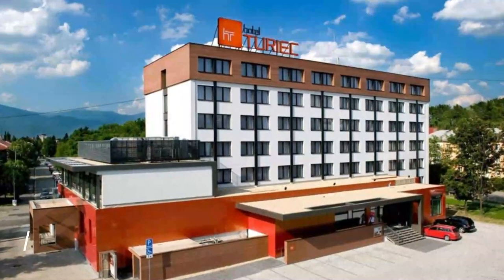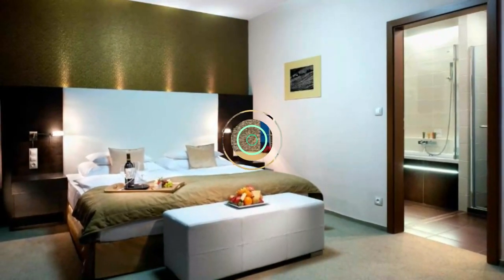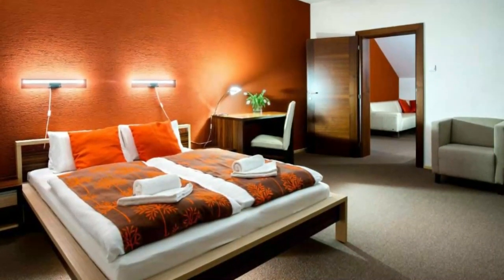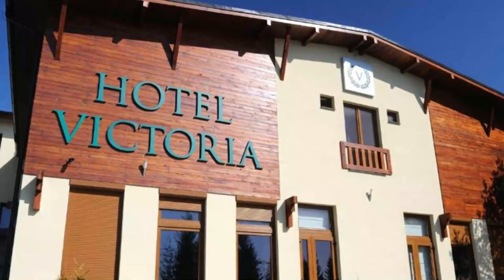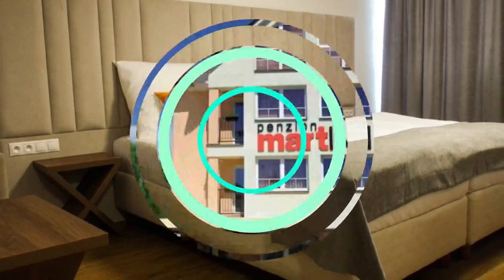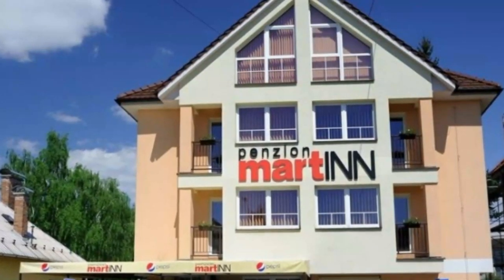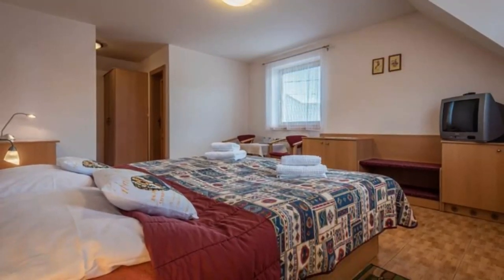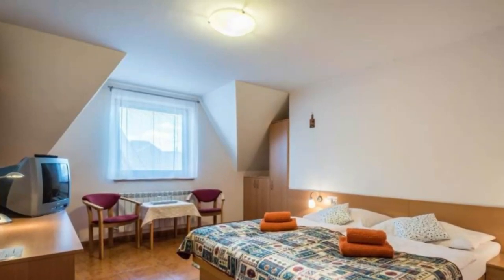Top 10 Best Hotels to Visit in Martin | Slovakia - English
Martin is one of the biggest tourist attractions in Slovakia having many best places in Martin. Martin is a city in northern Slovakia, situated on the Turiec river, between the Malá Fatra and Veľká Fatra mountains, near the city of Žilina. The population numbers approximately 54,000, which makes it the ninth-largest city in Slovakia. It is the center of the Turiec region and the District of Martin. So to help you figure out the places you need to try, we've gathered up a bucket list of the best Hotels in Martin that you won't regret going to.

There are many beautiful Hotels in Martin. Slovakia has some of the best Hotels in Martin. We collected data on the top 10 Hotels to visit in Martin. There are many famous Hotels in  Martin and some of them are beautiful Hotels in Martin. People from all over Slovakia love these Martin beautiful Hotels which are also Martin famous Hotels. In this video, we will show you the beautiful Hotels to visit in Martin.